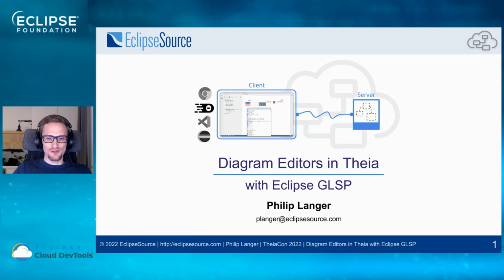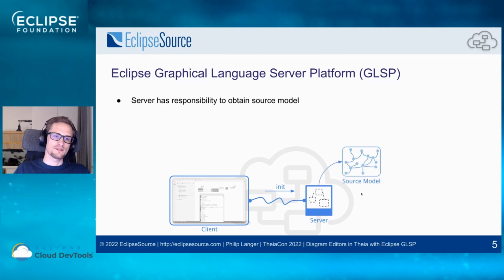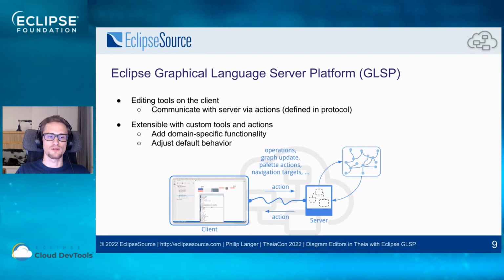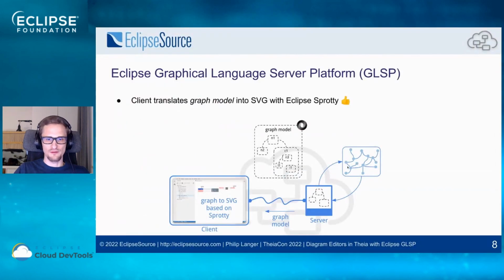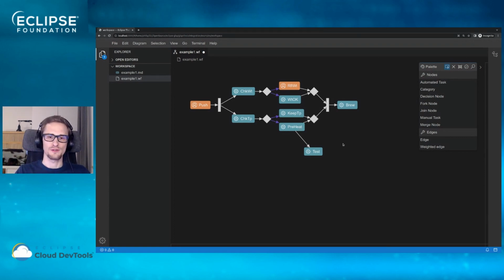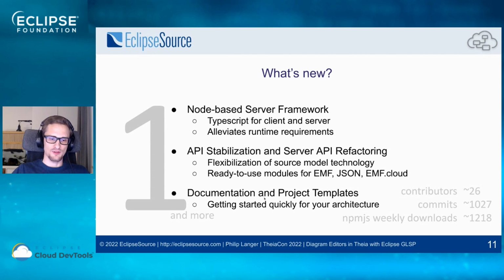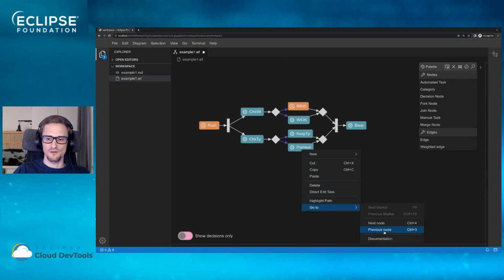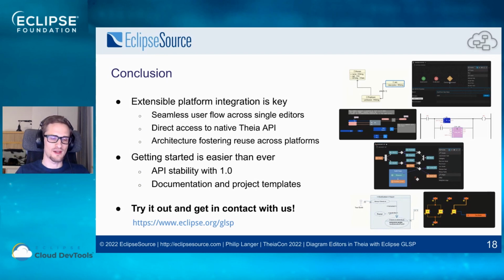Diagram Editors in Theia with Eclipse GLSP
Presented virtually by Philip Langer of EclipseSource at TheiaCon 2022.

Eclipse GLSP became the default solution for diagram editors for many web-based tool projects. Although GLSP can be used independently, Theia is the reference target for GLSP. In this talk we provide an overview about Eclipse GLSP and how to efficiently implement diagram editors with it. We highlight recent improvements such as the Node-based server component. Finally we focus on the direct integration features in the Theia workbench, e.g. for navigation and problem markers.